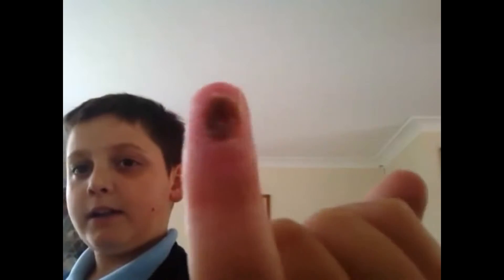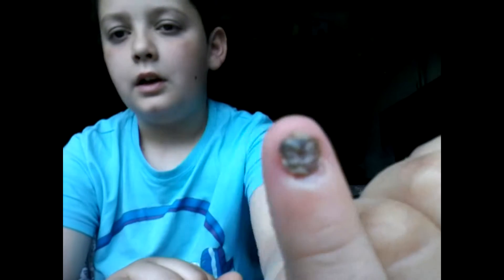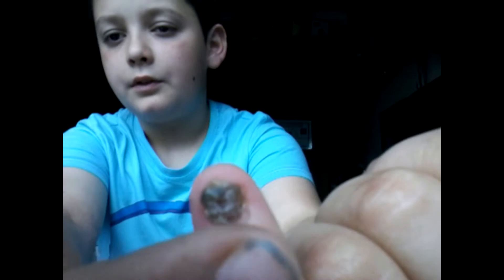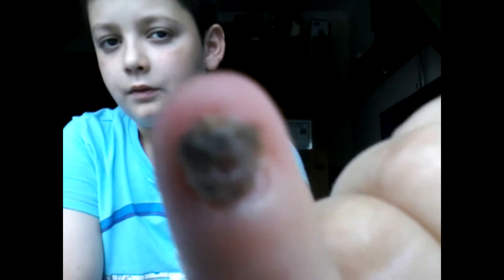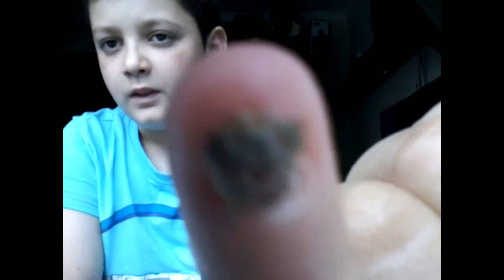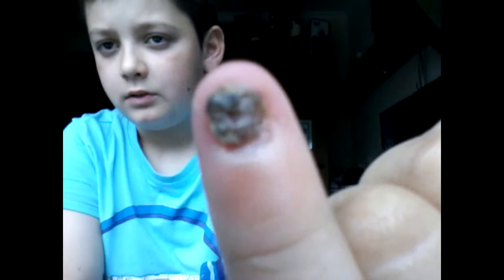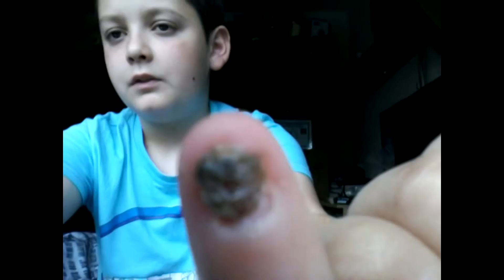my bad finger folowup